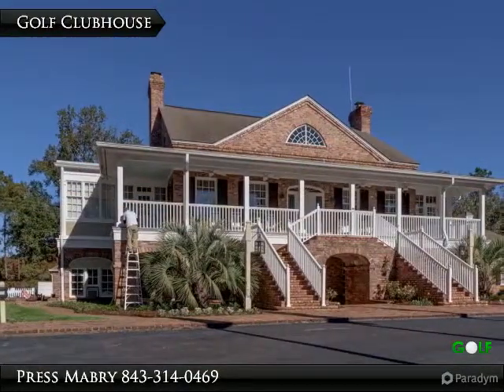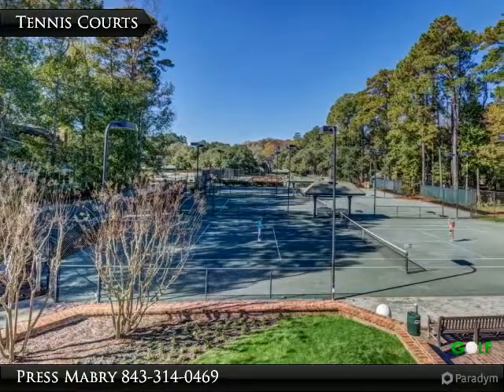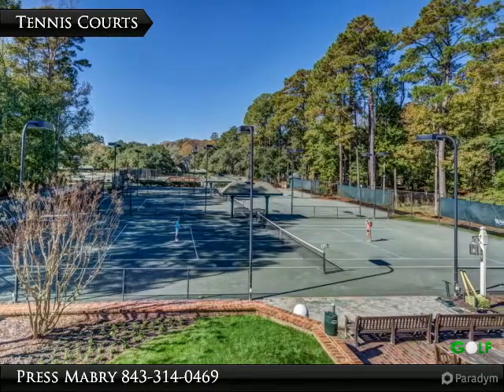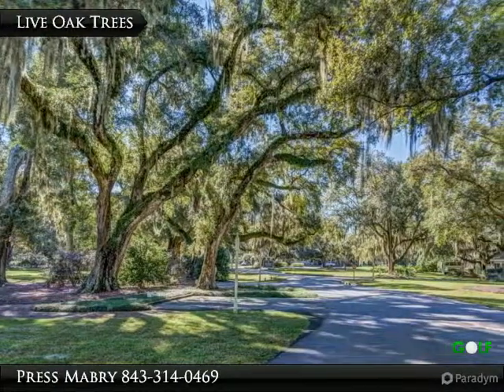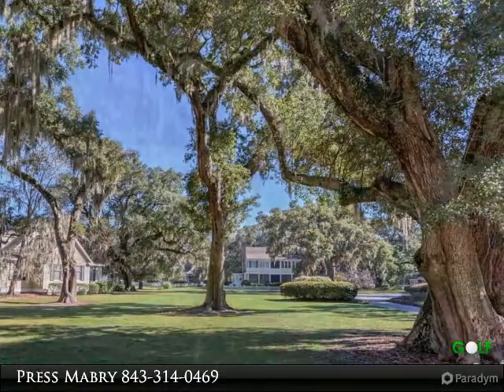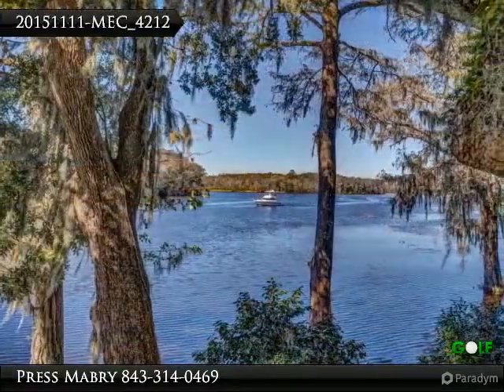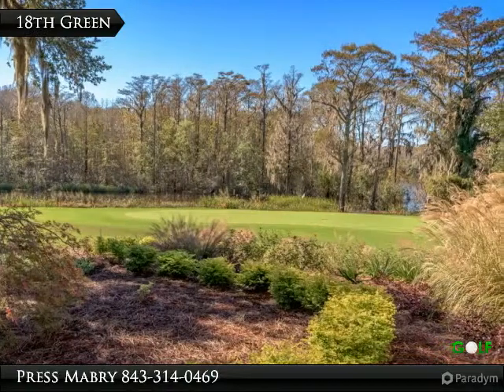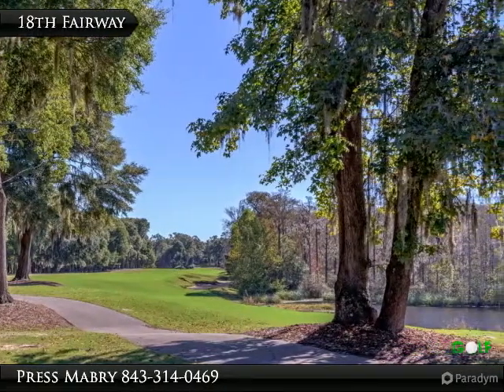Wachesaw Plantation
Seven hundred security-gated acres; once two 18th Century Rice Plantations steeped in the history and charm of Coastal Carolina’s Lowcountry . . . Graced with giant moss-draped live oaks overlooking the bluffs of the Waccamaw River. World Class Golf, Tennis, Pool, Waterfront Dining, Social Activities, and Clubs, along with area attractions like beach, boating, fishing, live entertainment, history, and culture - all contribute to providing a rich and fun-filled experience.

Presented By:
Press Mabry, Heritage Real Estate Sales, LLC